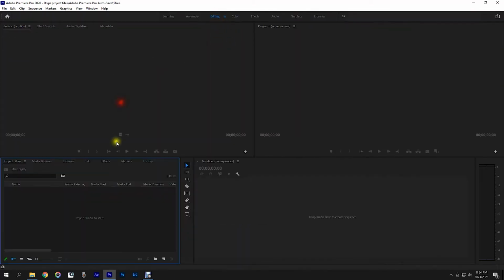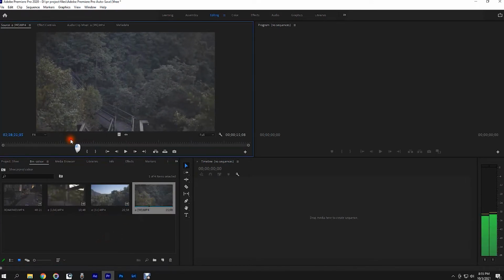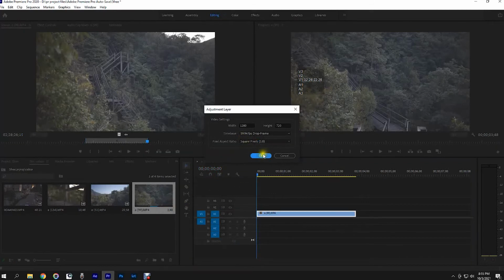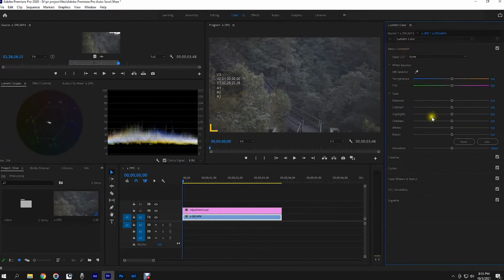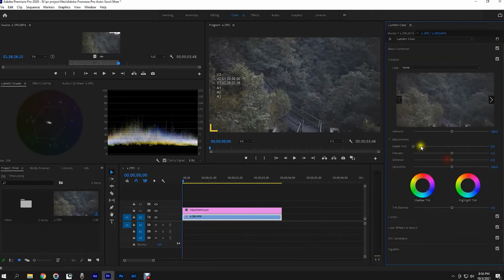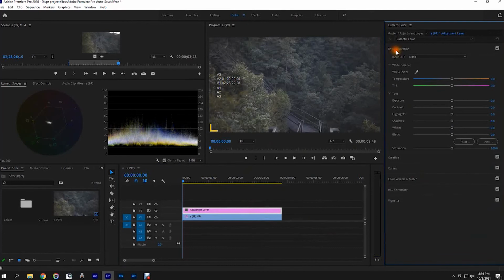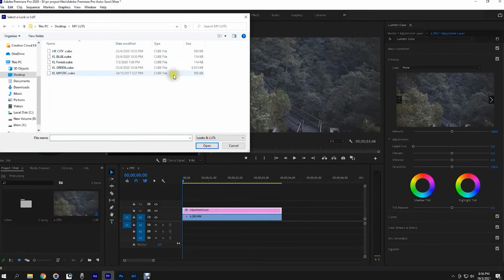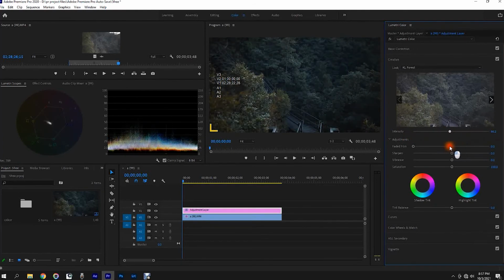free luts 2021. free filters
This is my fav 5 free luts 2021 , you can download it for free.

my camera
my gimbal
my drone
my VND filter